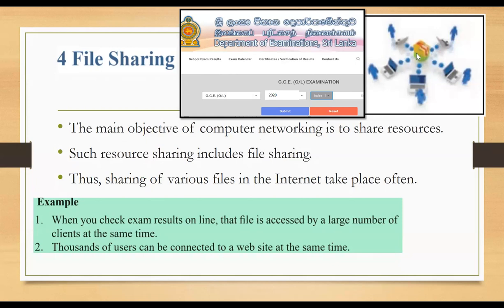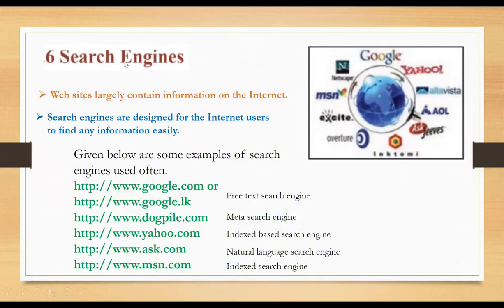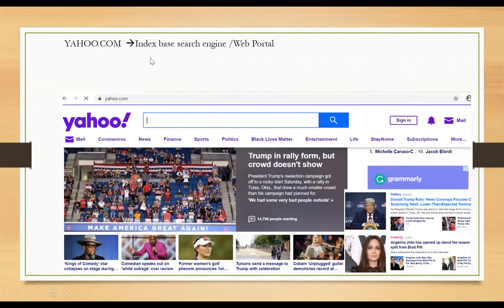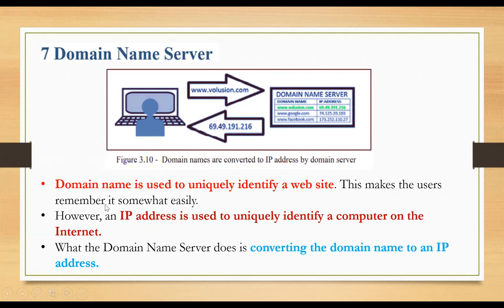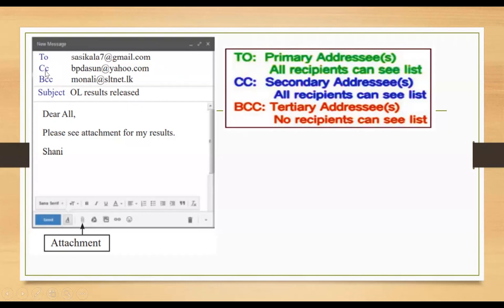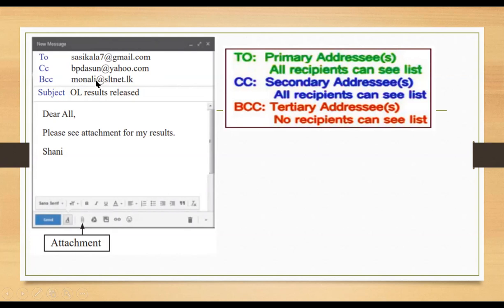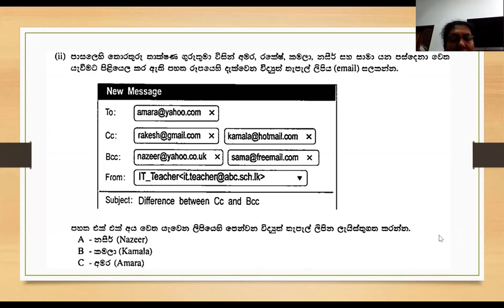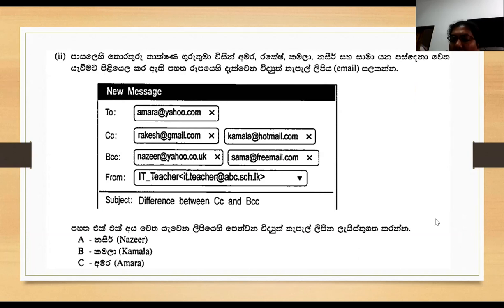GR11-INTERNET & E-MAIL-04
CONDUCTED BY SANDANI HETTIARACHCHI
BSC.-COM SCIENCE/PGDE/MIT